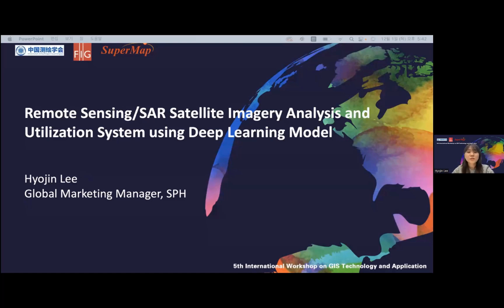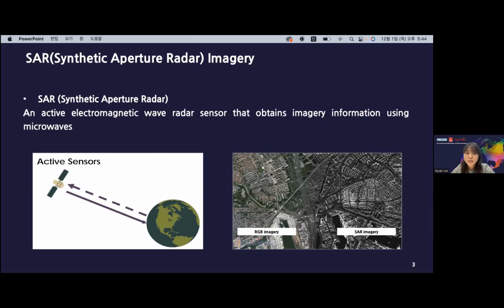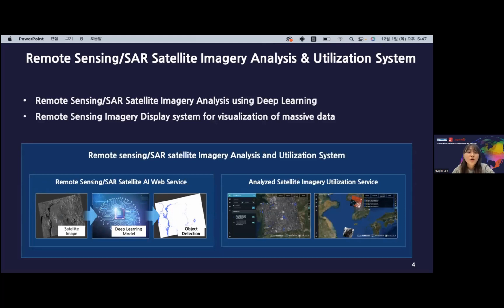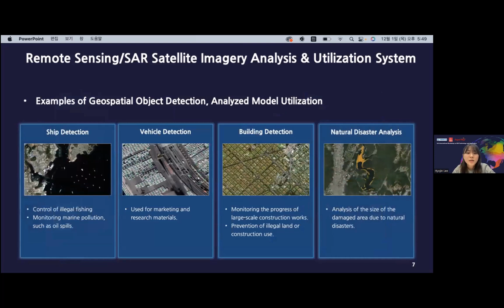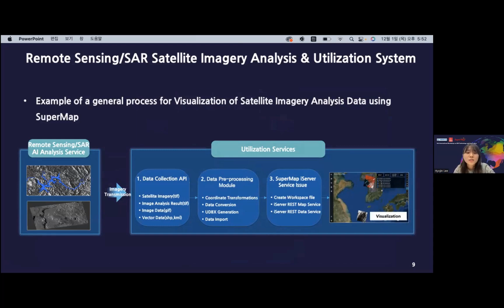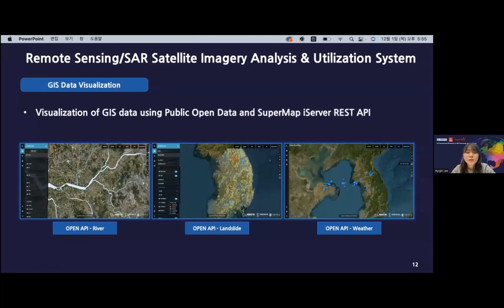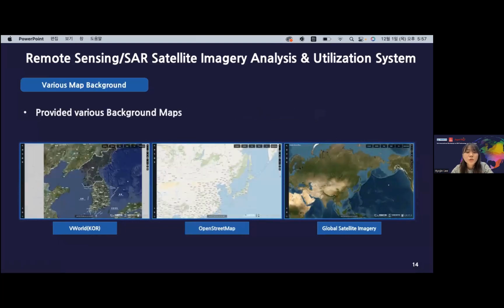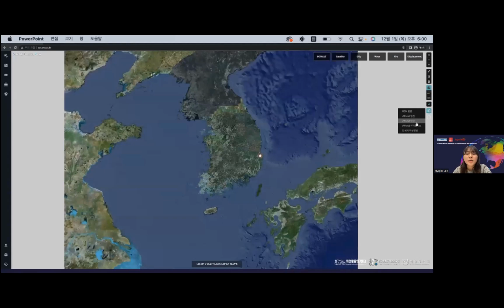Remote Exploration/SAR Satellite Image Analysis and Analysis Image Utilization System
Remote Exploration/SAR Satellite Image Analysis and Analysis Image Utilization System using Deep Learning Model

Hyojin Lee
Global Marketing Manager, SPH